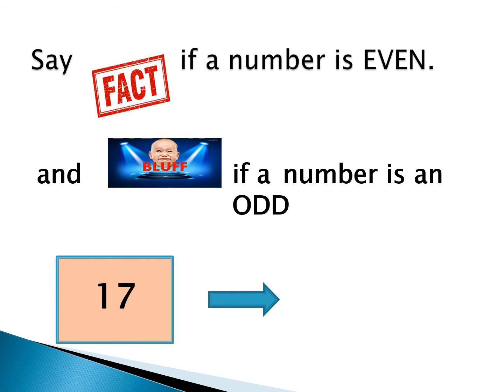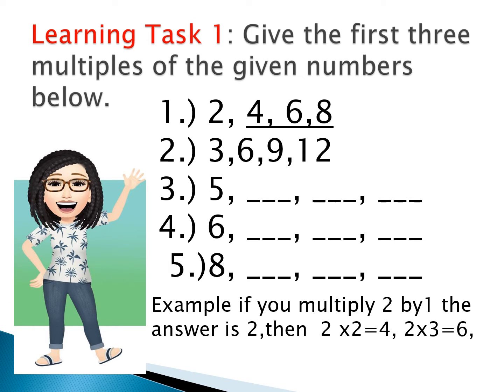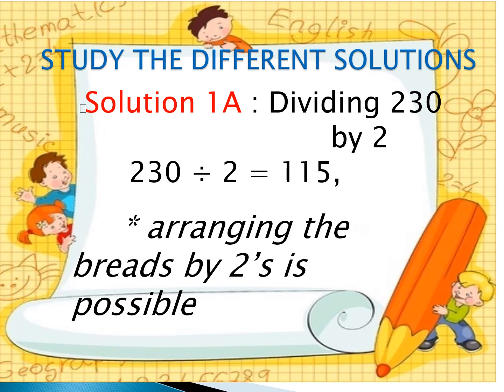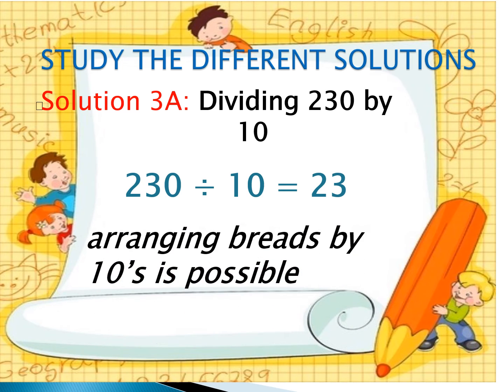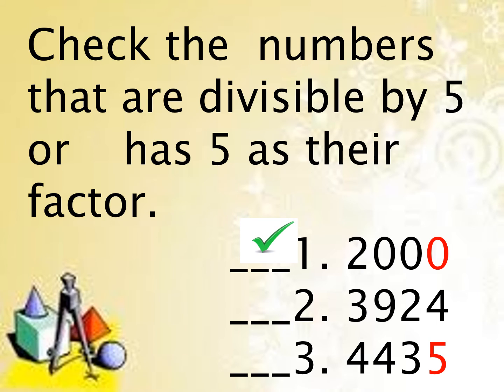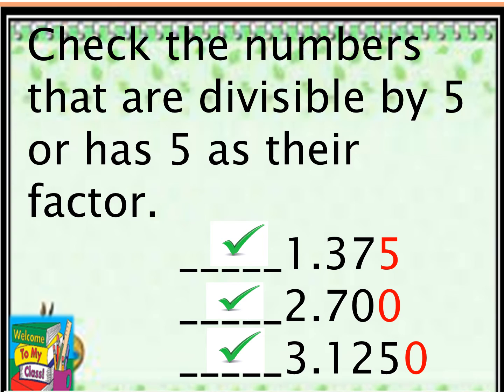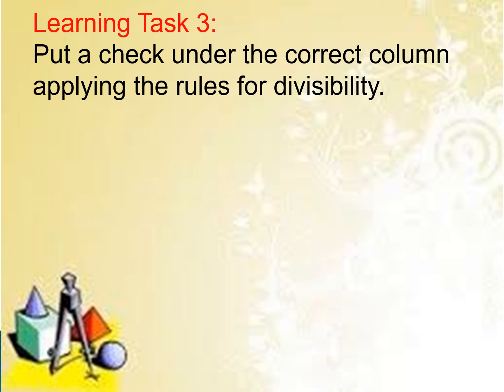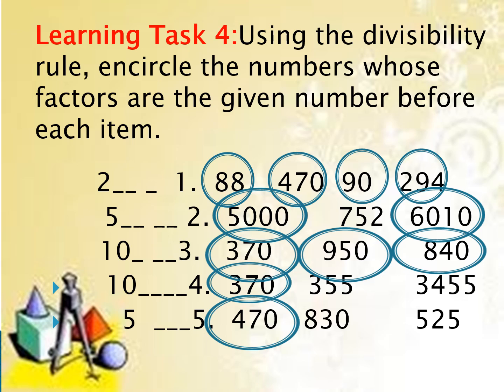MATH 5 1ST QUARTER, WEEK 1DIVISIBLE BY 2,5,10